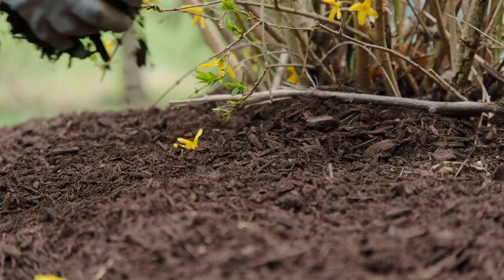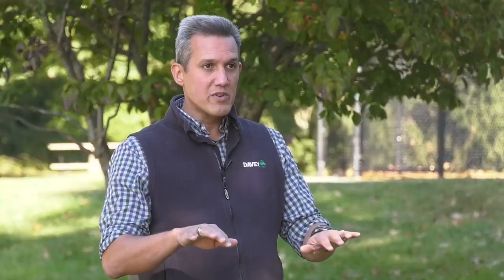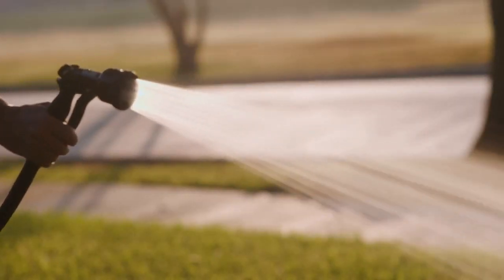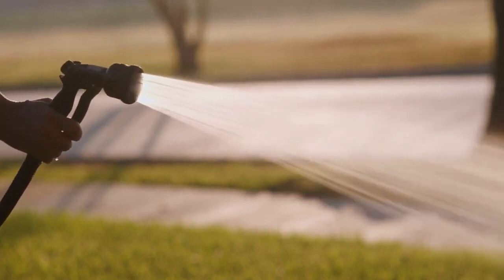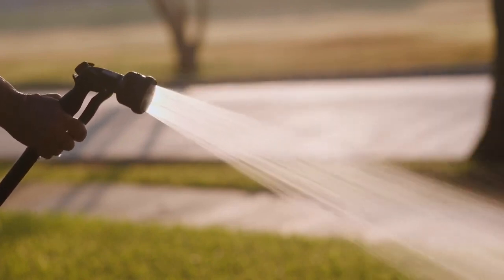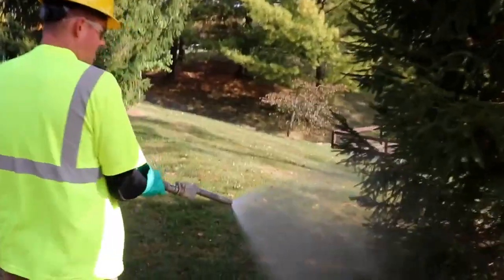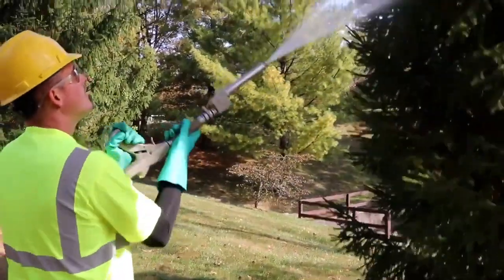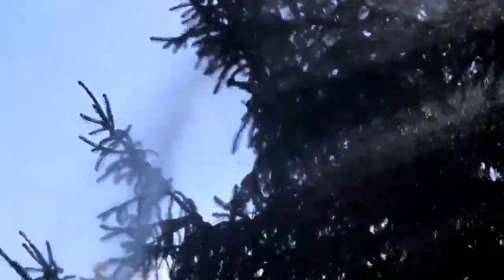Preparing your Trees for the Winter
In this Tree Tips with Lou Meyer segment, Lou Meyer, business developer for Davey's mid-Atlantic region shares tips to prepare your trees for colder weather.